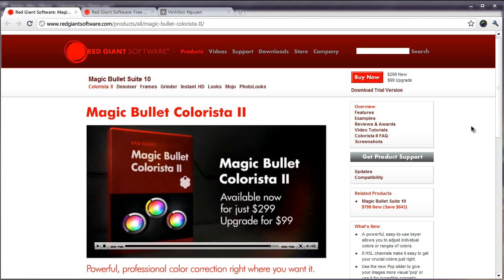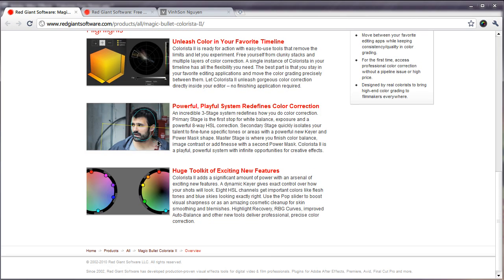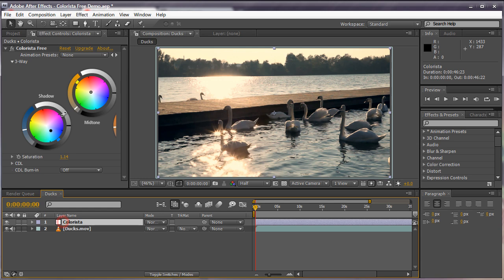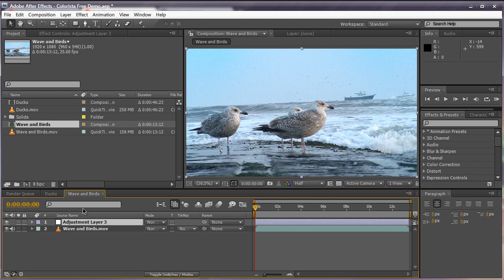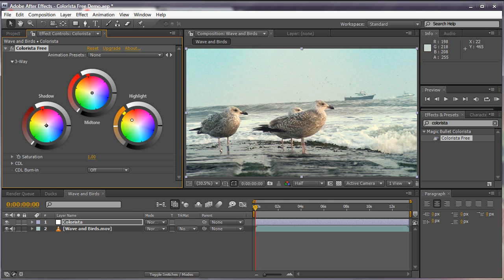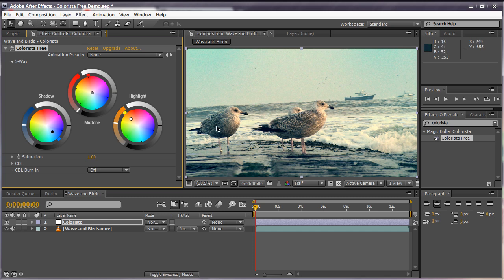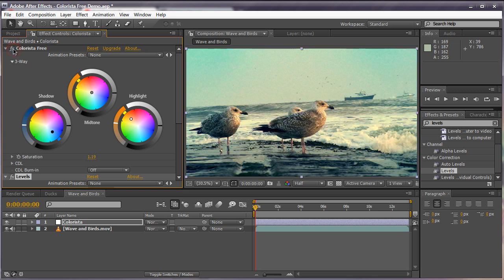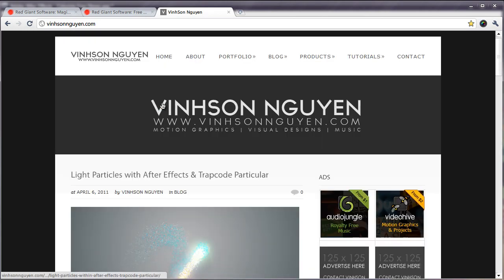Magic Bullet Colorista Free: Professional Color Correction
Magic Bullet Colorista has a free version if some of you didn't know. It's a really slimmed down version of Colorista II but it works well nonetheless.

Colorista is a professional color correcting tool by Magic Bullet and provide an easy way to color grade your shots and scenes with their 3 way color wheel system.

If you liked the video, please leave your feedback comments below!